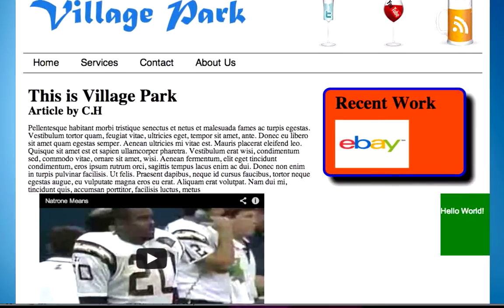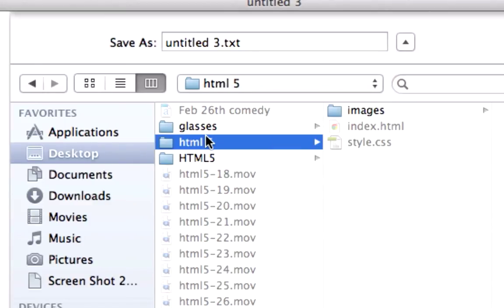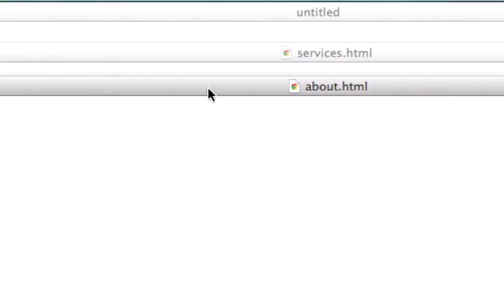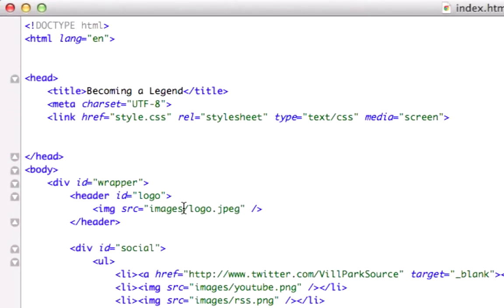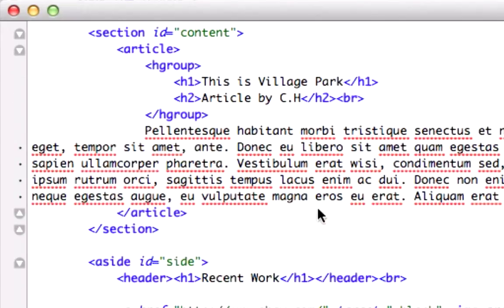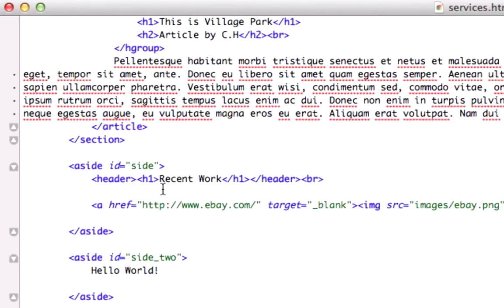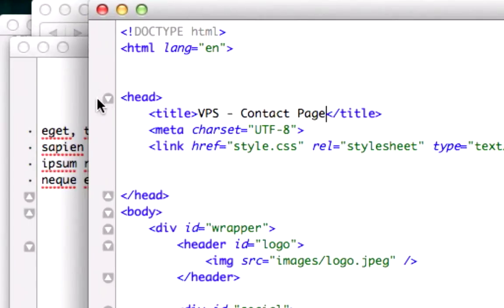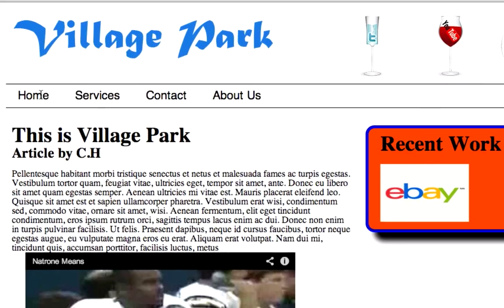29. Intro to HTML5 - Templating Web Page